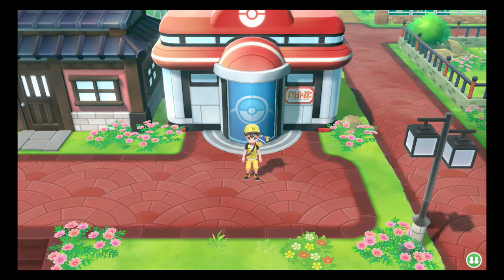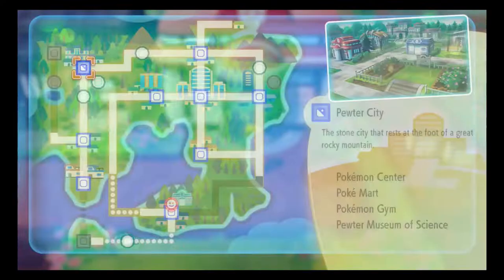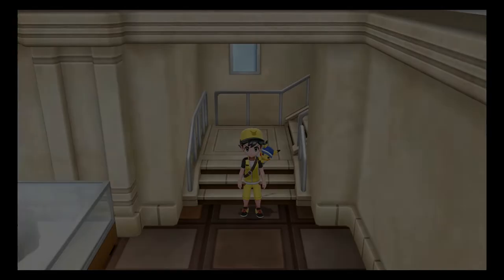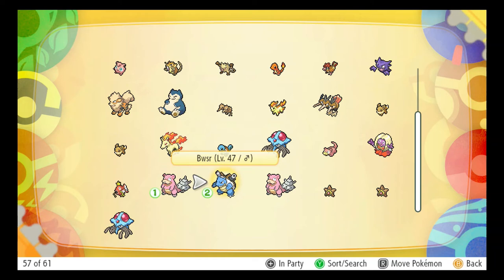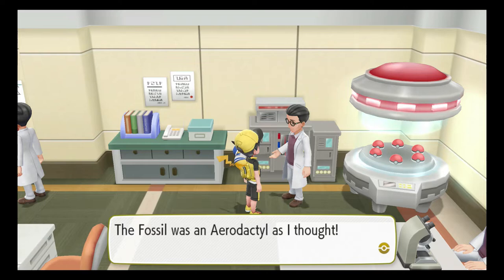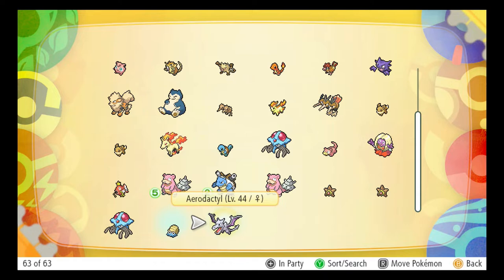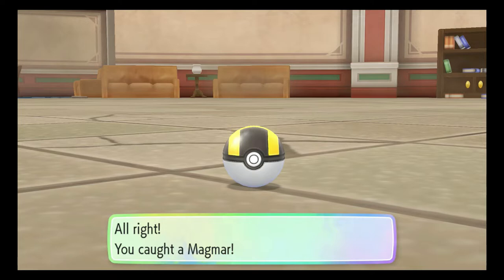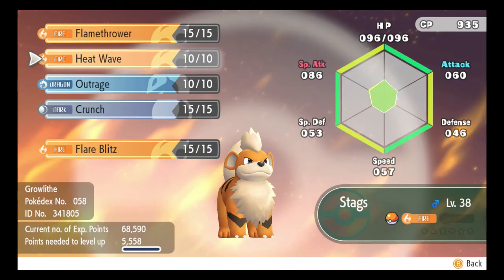Let's Play: Pokémon: Let's Go, Pikachu! - Part 24 - Cinnabar Island and the Fossil Pokémon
What's up, everyone? We haven't covered Let's Play: Pokémon: Let's Go, Pikachu! for quite a while now, so I thought I'd get back into it. In this video, we're going to cover the trip to Cinnabar Island, where we resurrect the Fossil Pokémon that died out in ancient times. Can we add even more Pokémon to our Pokédex?

Apologies to those who wanted the original Pokémon soundtrack.

Again, hope you enjoy the video.

Here are the following tunes:

Vans in Japan - High Octane
Riot - Coffee Stains
Lauren Duski - Jindupe
Steve Adams - Ponte de Abril
Telecasted - Sailing
Telecasted - Seasons
Topher Mohr and Alex Elena - Sunflower
Underbelly and Ty Mayer - Moorland